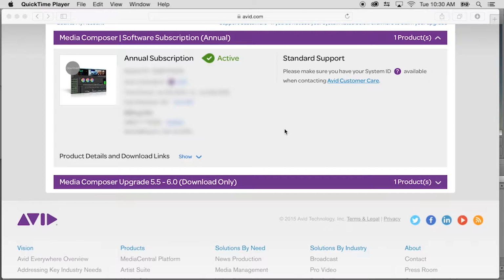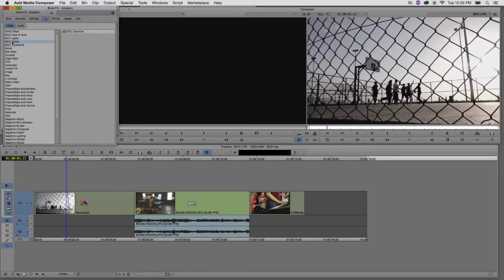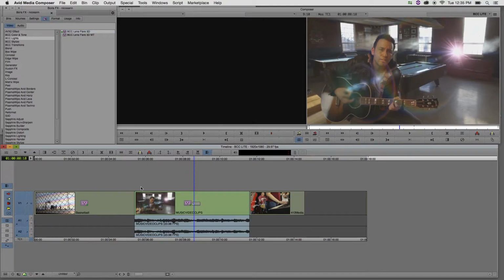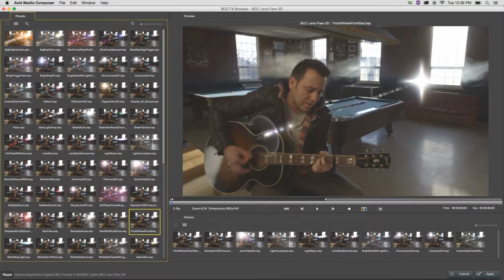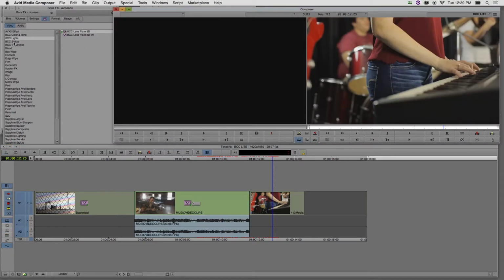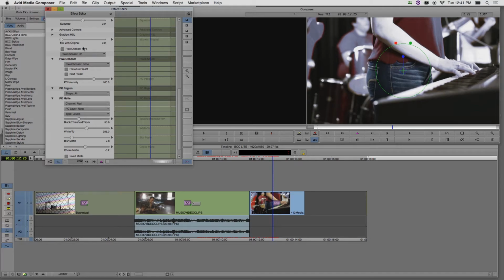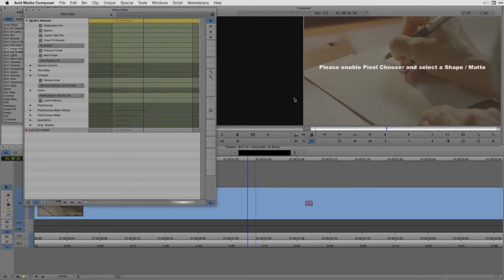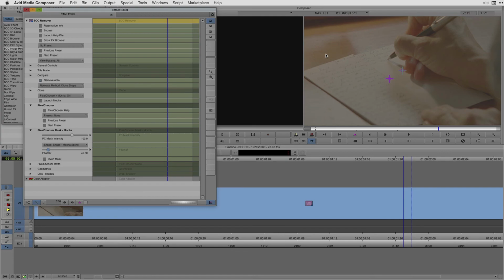BCC Lite Tutorial Free Plug ins for Avid Media Composer from Boris FX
BCC Lite from Boris FX:
4 free effects plug-ins for Avid Media Composer.

Includes:
Lens Flare 3D
BCC Scanlines
BCC Colorize
BCC Swish Pan